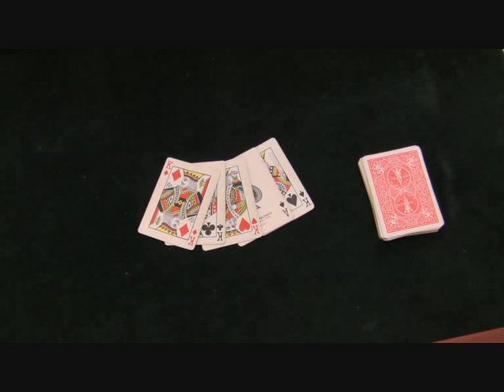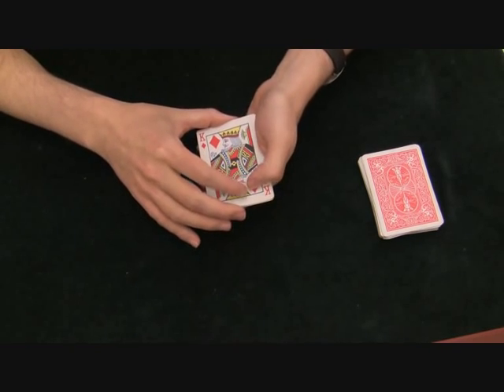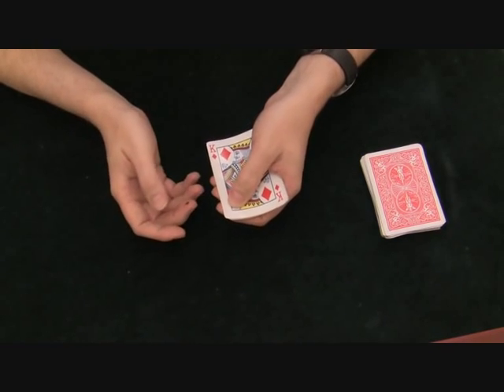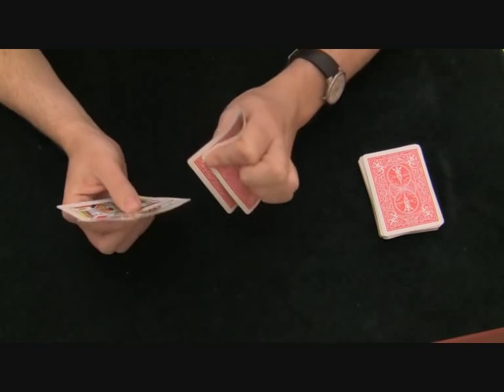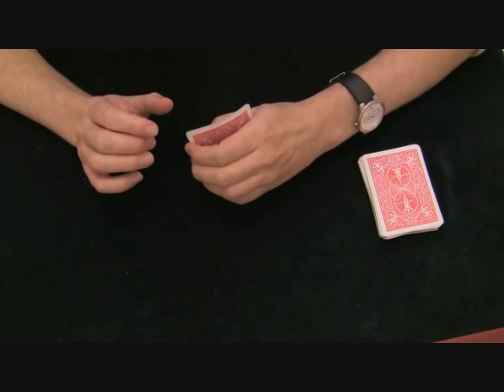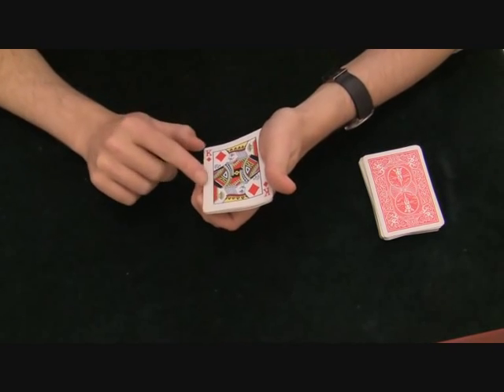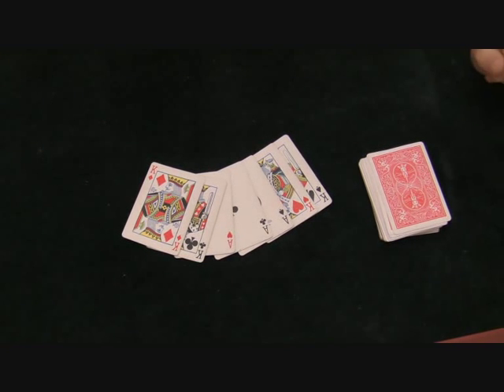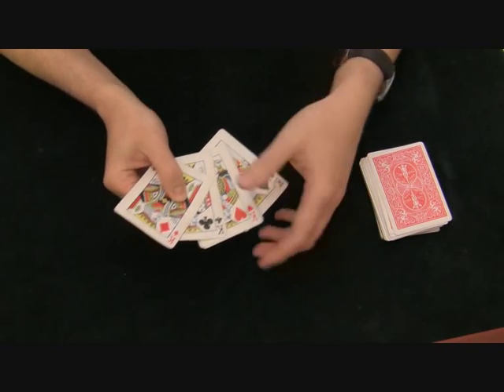Easy methods of false counting - The Single Buckle Spread - tutorial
The single buckle spread is a basic method of false counting. It is are very visual method of false counting, e.g. when you have more cards in the hand like the spectator should see.